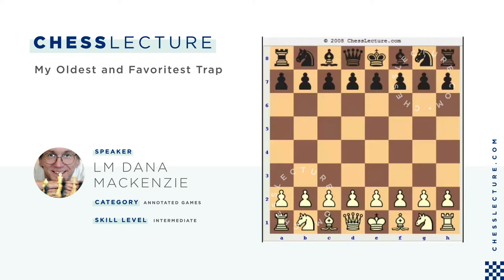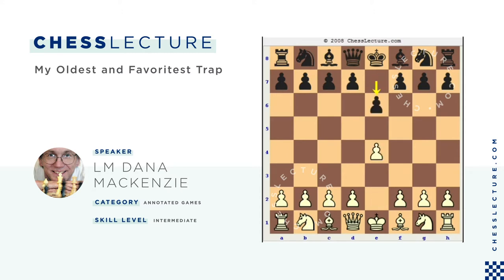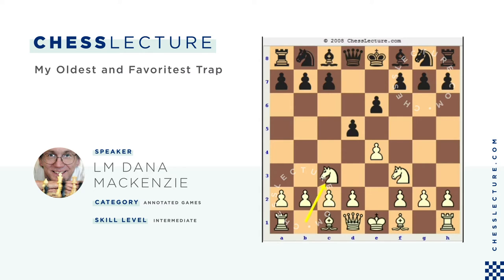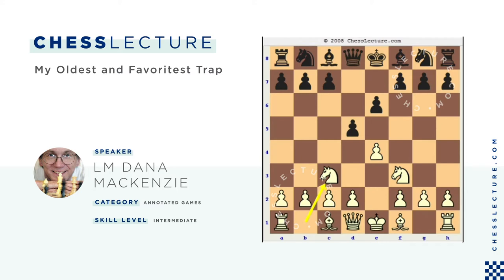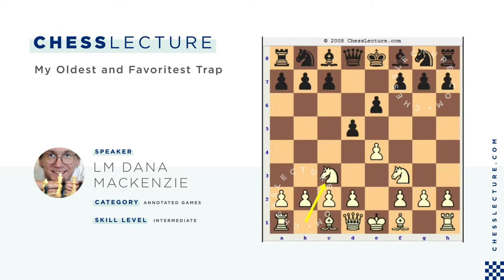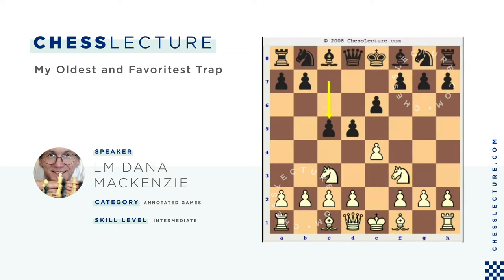My Oldest and most Favorite Trap with LM Dana Mackenzie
Title: My Oldest and most Favorite Trap
Author: LM Dana Mackenzie
Category: Annotated Games
Opening: French Defense
Matchup: Mikhail Popov vs. Alexei Savchenko